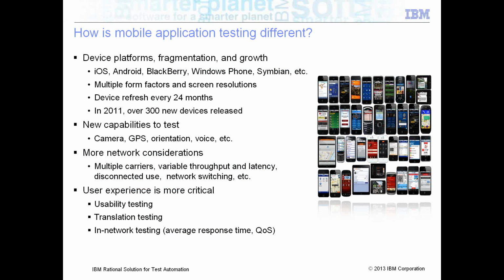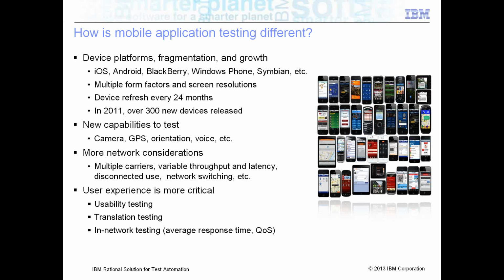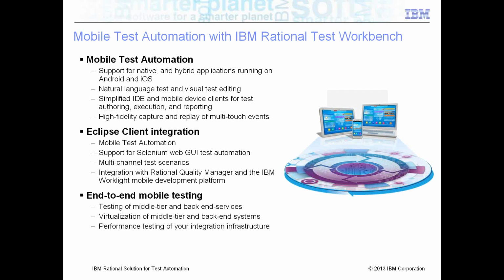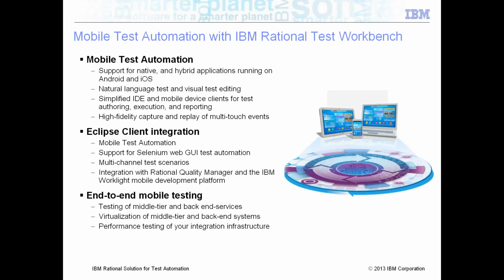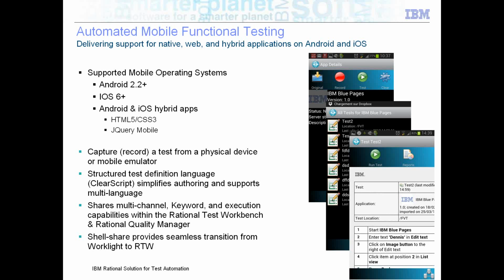Copy of Test Automation of Mobile Application using Rational Test Workbench RTW)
As more and more applications are getting developed for mobile, it is important to ensure that the applications developed are tested fully before it's released. This session will cover the importance of automated test and test management for mobile applications.  This session gives an introduction to Rational Test Workbench for creating and executing automated tests for mobile application and test management using Rational Quality Manager .